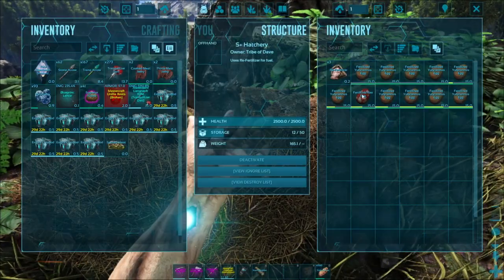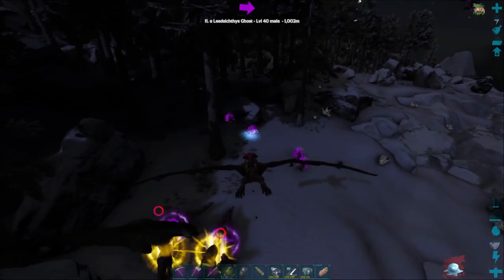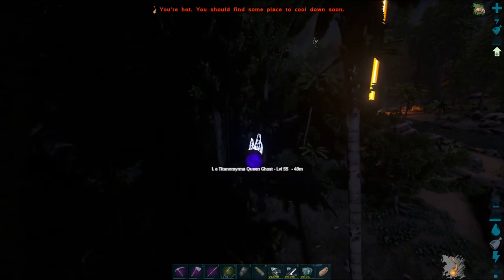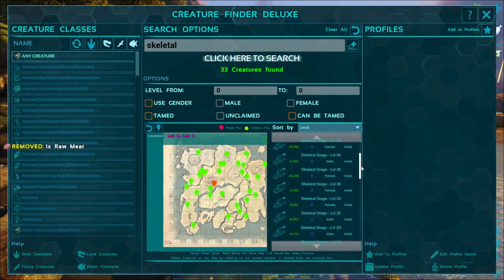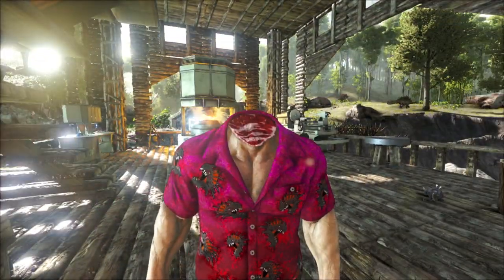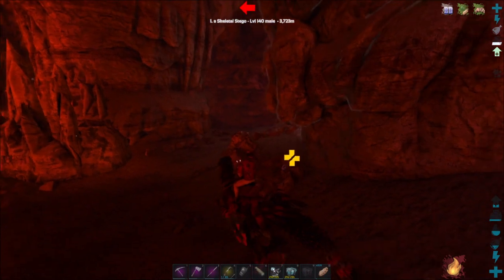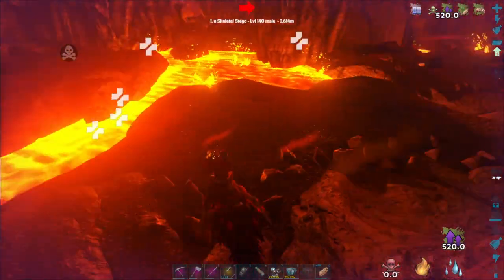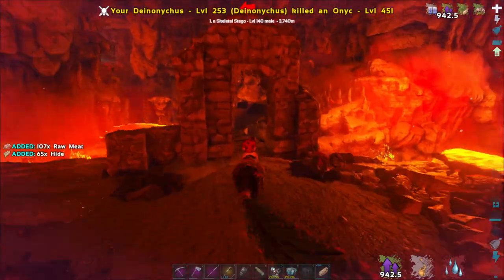Ghost Busting and Cave Diving | Ark Survival Evolved | Ark Solo Survival | Ep. 28